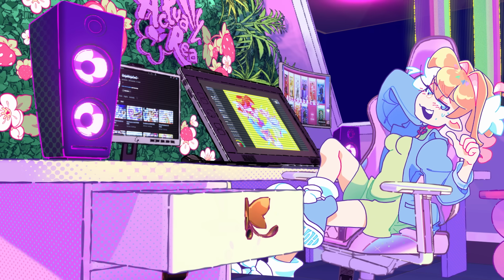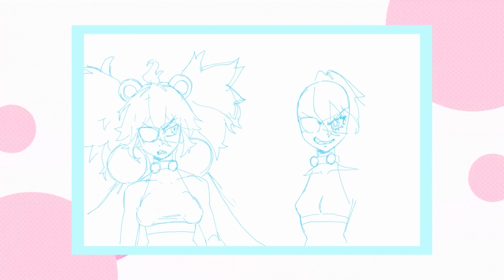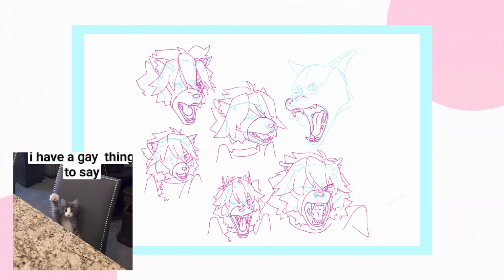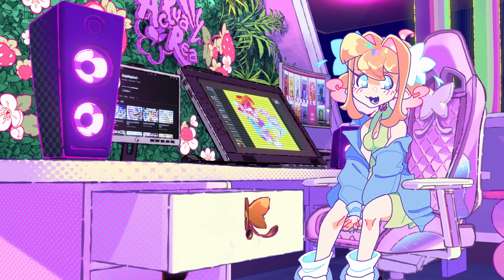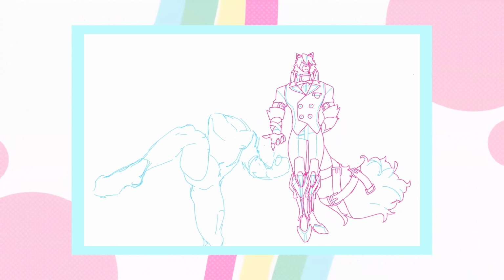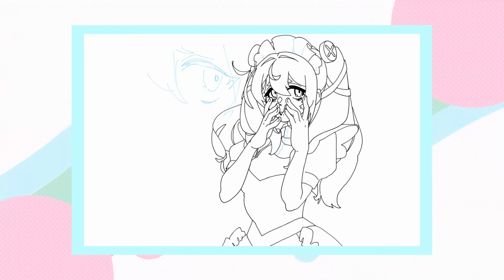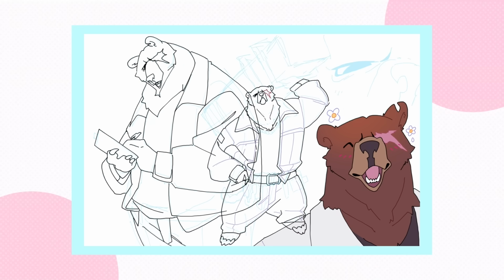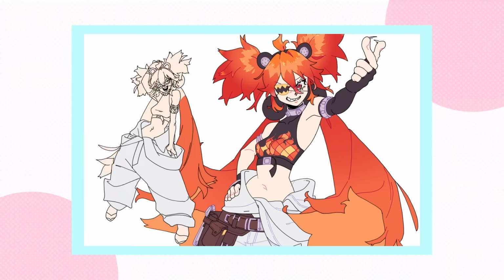The Art of Stylization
••• Traditional art supplies that I use

♥*♡+:｡.｡ Outro song by YonKaGor! ｡.｡:+♡*♥
0:00 Intro
1:25 Preparations
7:29 Ad
9:08 Final illustrations/The stylization process
17:29 Final art reveal
17:45 Patreon names
18:17 Fanart outro